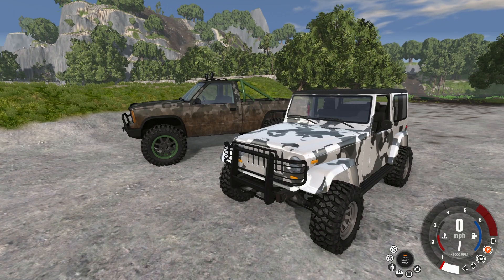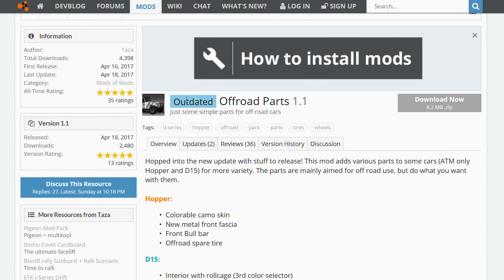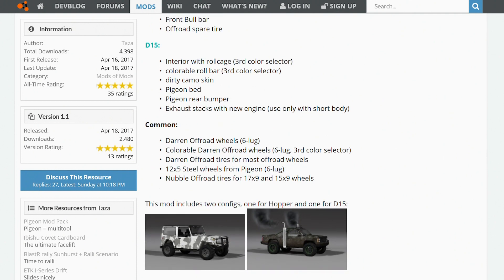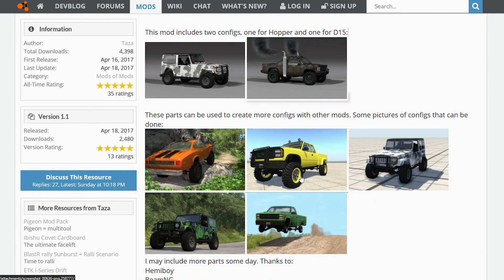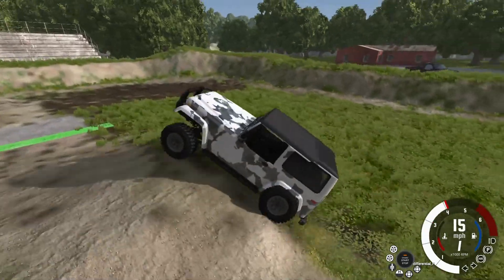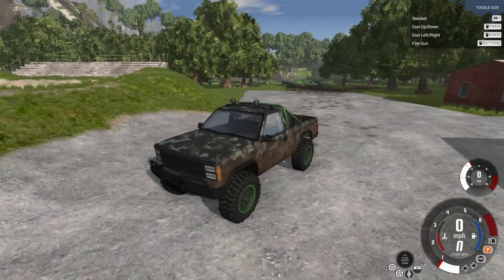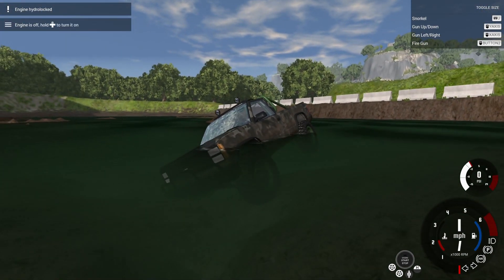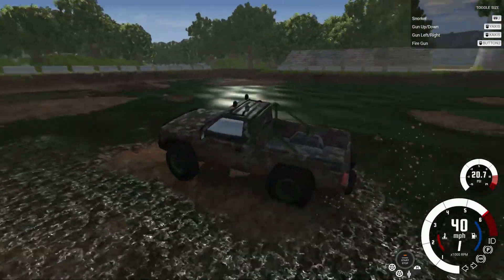H.V.Gaming S4 E2 - BeamNG.drive - Offroad Parts Mod - Epic Wheel & Tire Pack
My Gear
Check out our Amazon Store to see all the gear and games we have purchased!

Main Gaming P.C. - Dell Alienware X51
Main Monitor - Samsung 40" Smart TV
Laptop - Dell Inspiron
Console - Xbox One 1TB
Racing Wheel - Logitech Driving Force G920 Racing Wheel
Shifter - Logitech G Driving Force Shifter
Controller - Xbox One
Wireless Keyboard/mouse - Logitech MK270
Main Camera - Nikon D3200
Second Cam - GoPro Hero 4
Video Capture Card - AVerMedia Live Gamer Portable
Microphone - Sony ECMCS3
Headphones - Sony MDRZX110